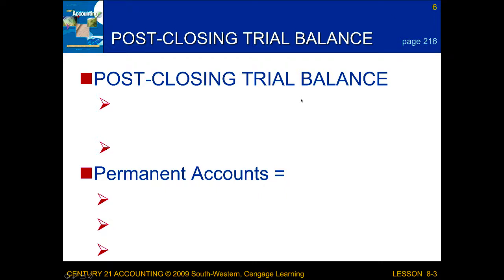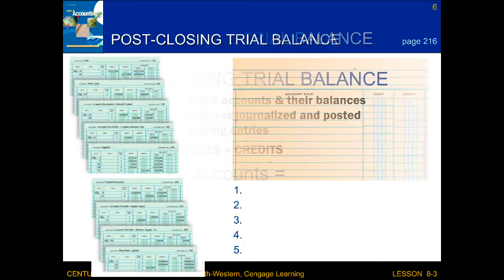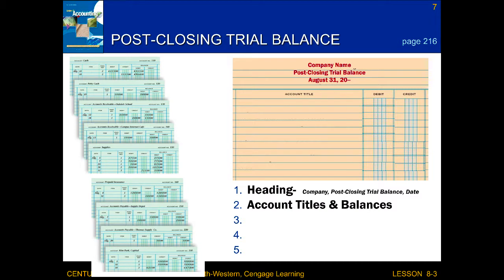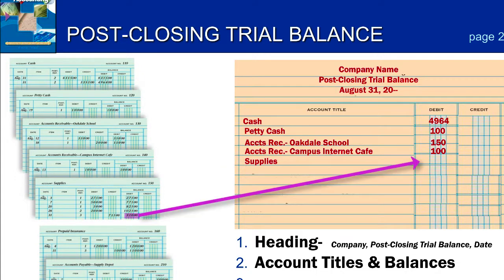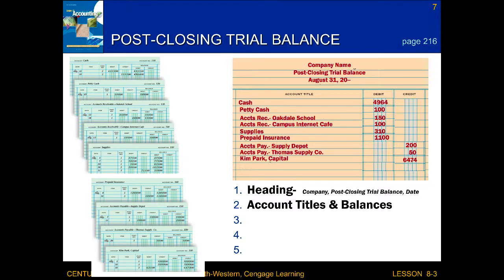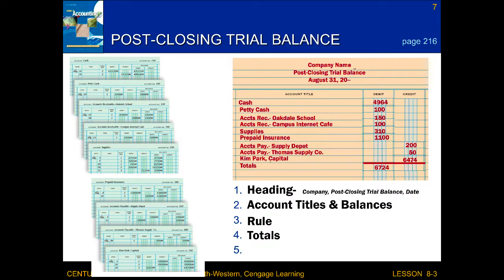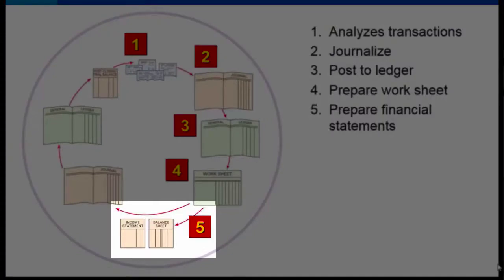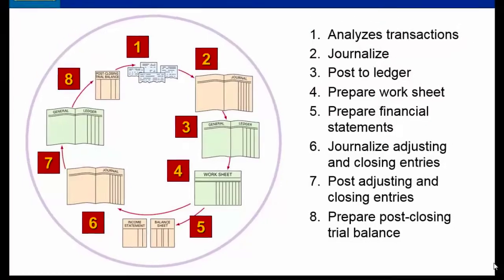Accounting- 8-3.3: Post-Closing Trial Balance